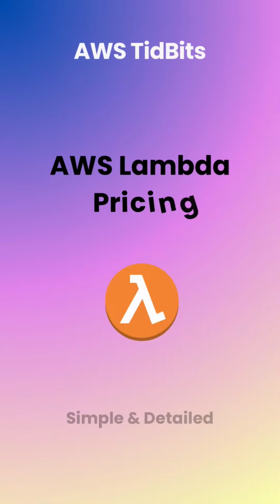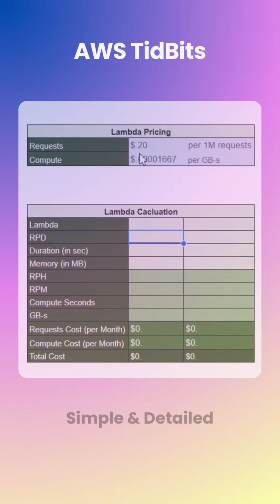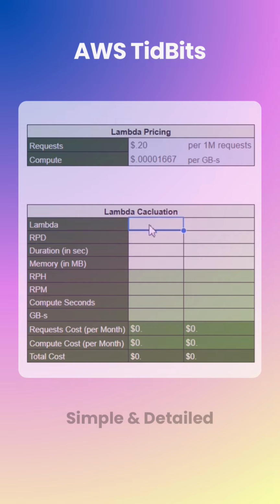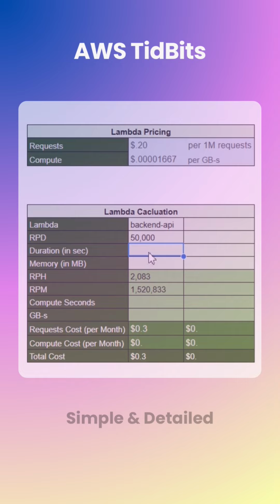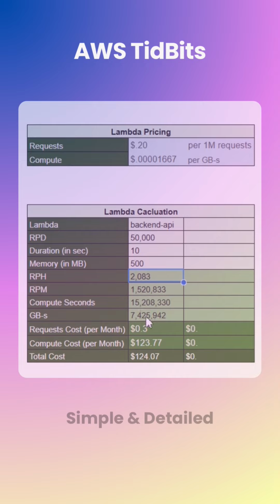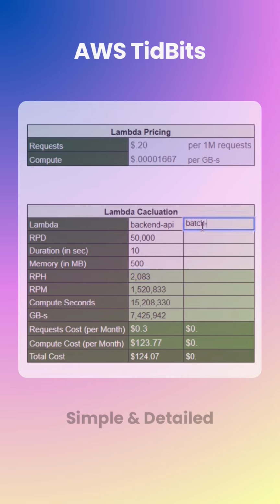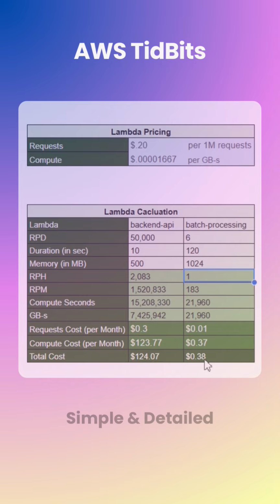AWS Lambda Cost Calculation